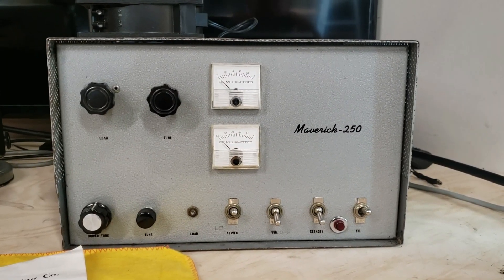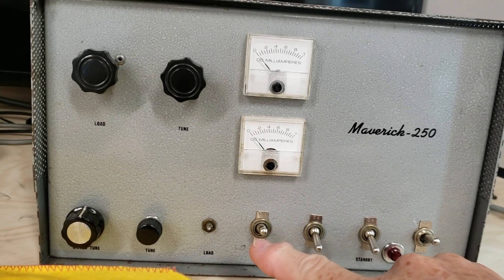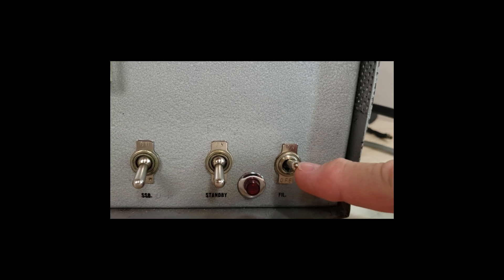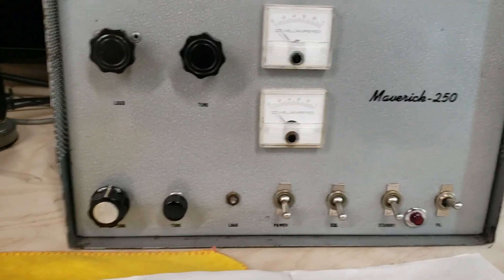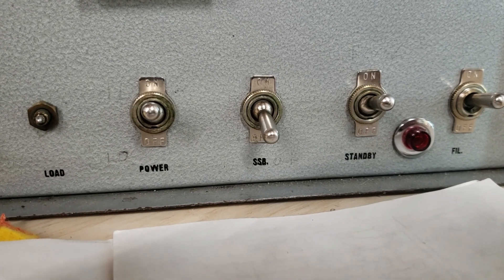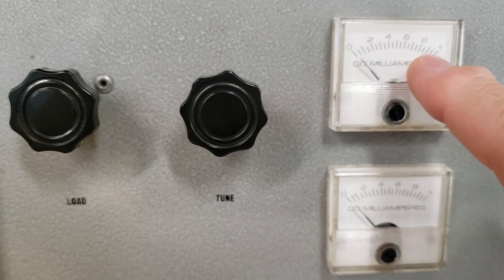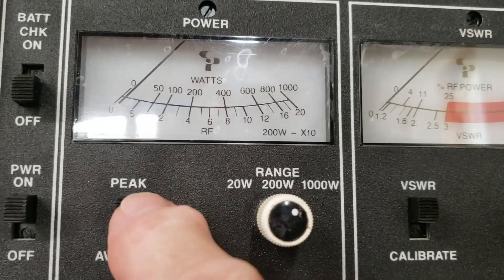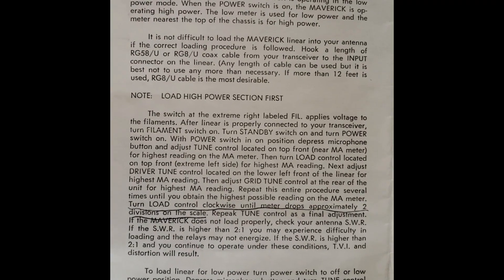Maverick 250 Tuning - D & A Definitive Tuning Guide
Complete tuning guide for the D & A Maverick 250 sweep tube linear amplifier with documentation from the factory. Learn how to properly tune your amplifier for maximum output and protection to your equipment.
This time old glass tube amplifier will delight the best of the 10 meter operator as well as the 11 meter CB enthusiast.
Please note that the maximum 11 meter power transmission is 4.5 watts in the United States.
As always - be safe! These old amplifiers have FATAL amounts of electricity!